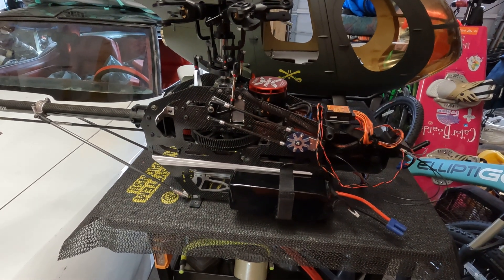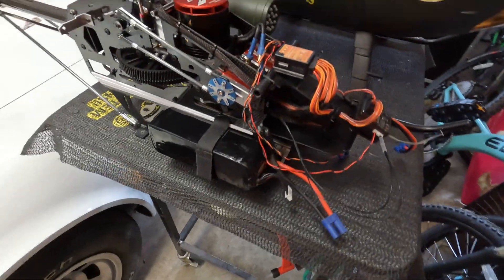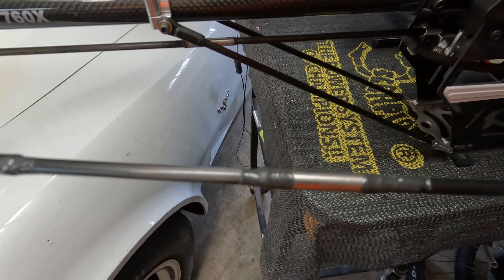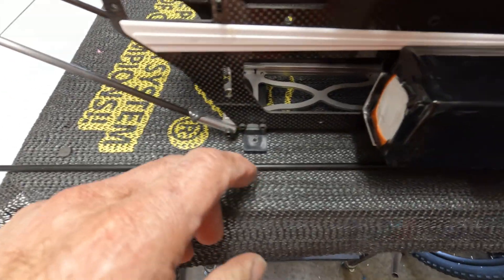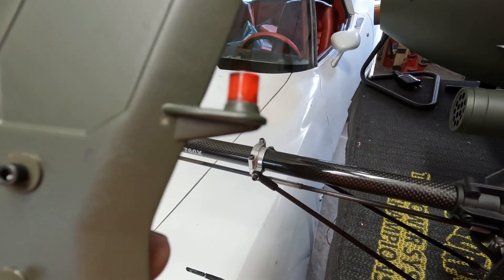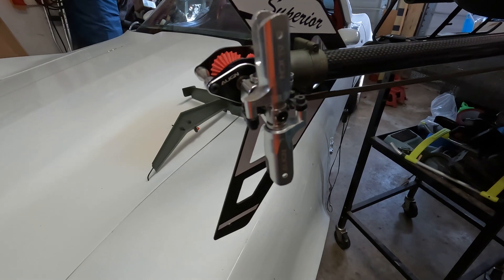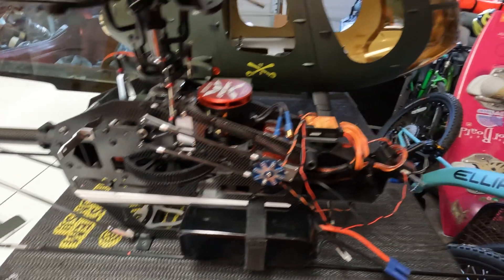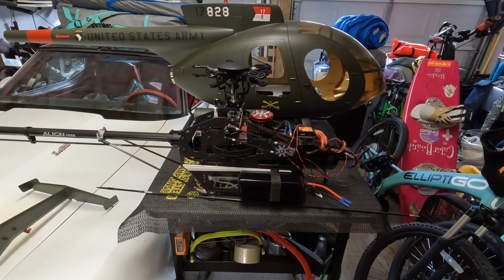Funkey MD500 mechanics overview part 2.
A look at the mechanics for the 700 size MD500